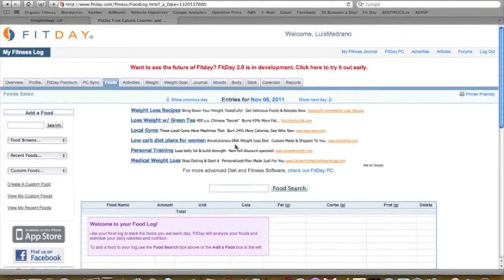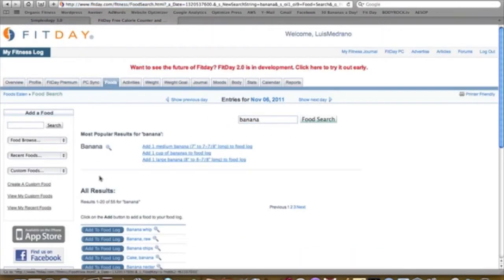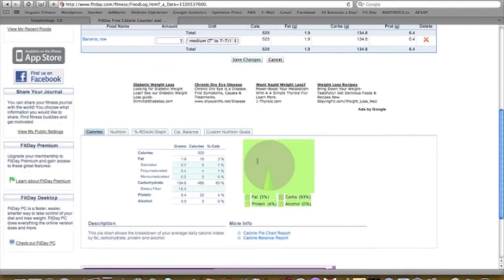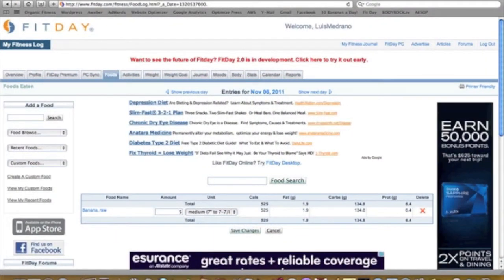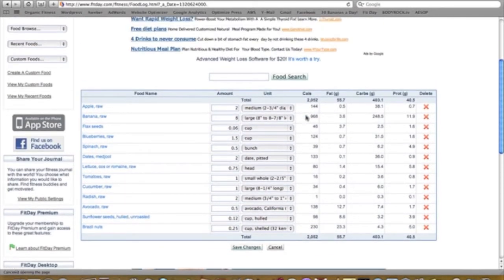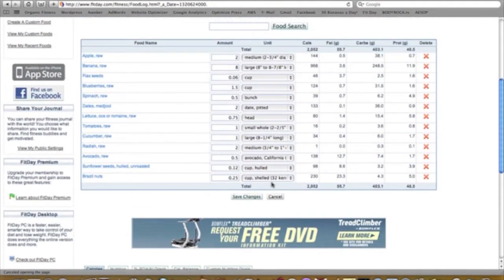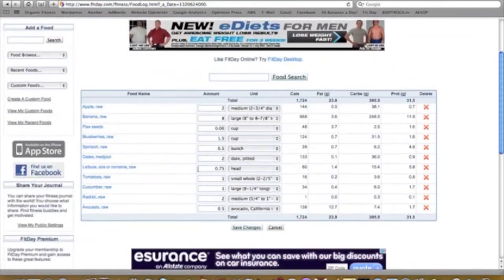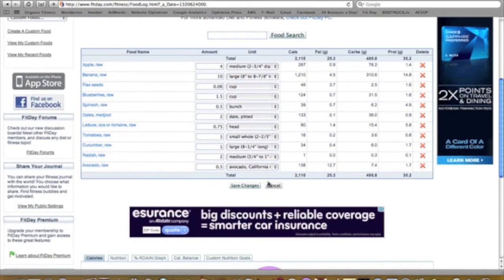Fitday Tutorial Video